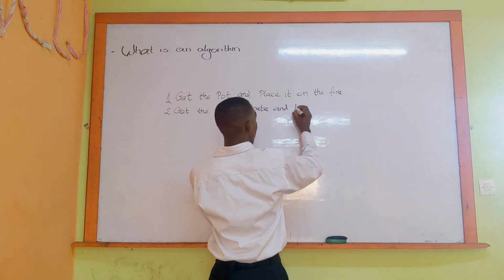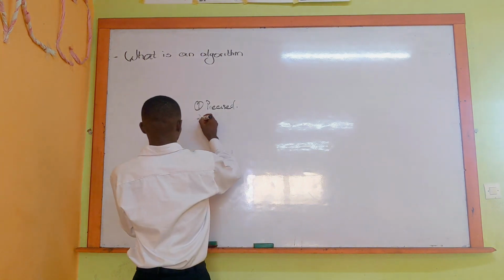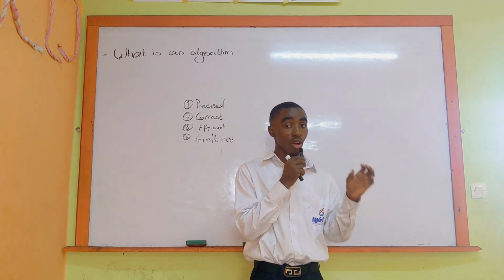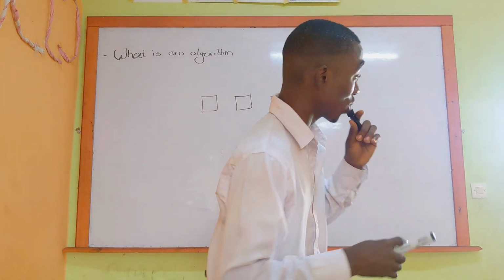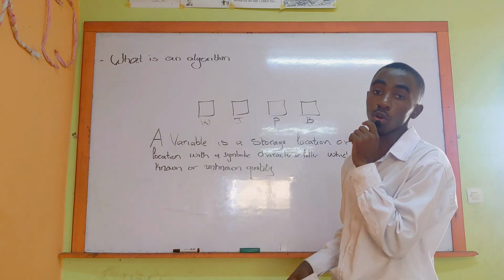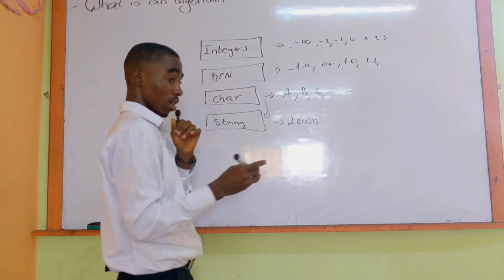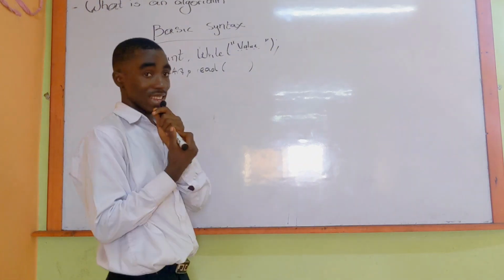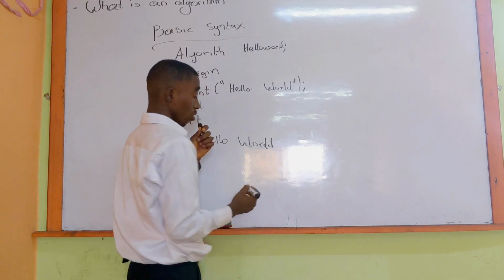what is an algorithm.